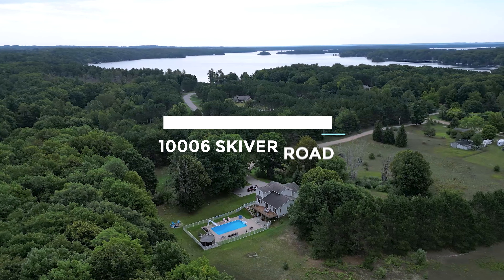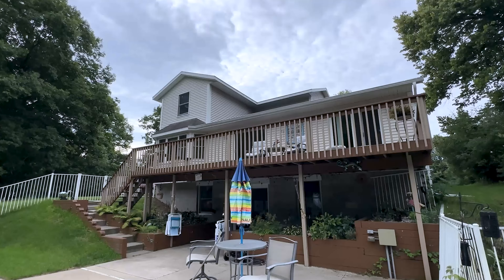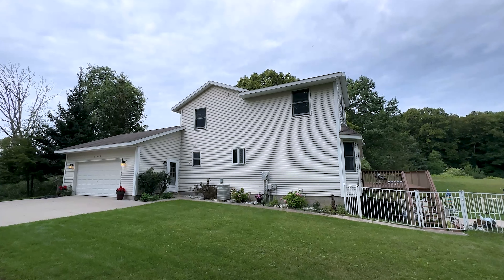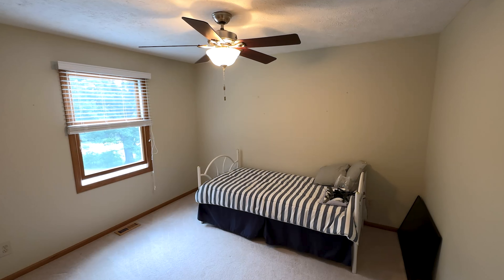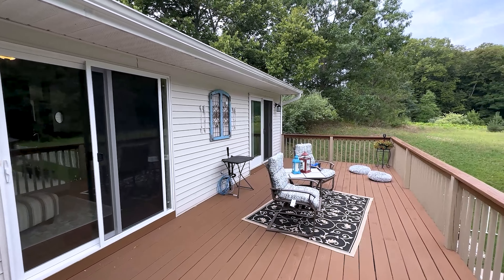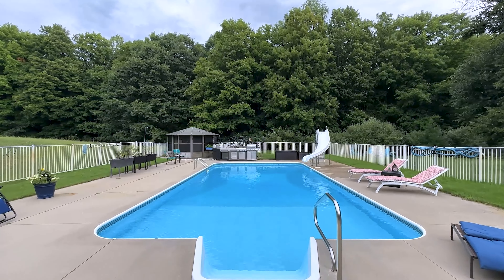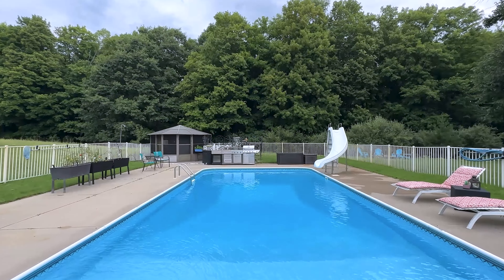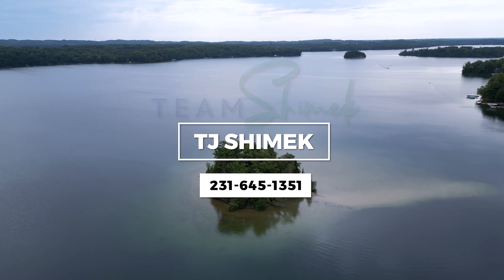10006 Skiver Road, Traverse City, MI: Single Family - Real Estate - For Sale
Welcome home to this captivating property that invites you to explore its abundant offerings and discover the true essence of family living. Situated on an expansive 15.5 acres, it offers a harmonious blend of tranquility and space. Nature lovers are sure to appreciate all the green space with the opportunity to cultivate gardens, tend to pets, and create memories with outdoor entertaining. The backyard steals the show with a full-size in-ground pool complemented by a grilling area and Gazebo, all framed by beautiful landscaping with irrigation. For those who love the water, this property continues to deliver as just half-mile away are two public beaches on lovely Long Lake. After a day of swimming and entertaining you can retire to the primary suite and bath located on the main floor offering an oasis of privacy, while the rest of the family heads upstairs to the two additional bedrooms, and a third room ideal for a home office. On rainy days, descend downstairs, and you'll uncover a world of possibilities. A workout room speaks to those seeking an active lifestyle, while a second kitchen, large open area for a potential family room, and full bathroom sets the stage for seamless entertaining. A slider door off the lower level seamlessly connects this space to the outdoors and pool area, making it the perfect hub for hosting pool parties and gatherings.  Another great feature of this amazing property is an additional detached 30'x32' heated garage perfect for all your fall and winter projects, as well as storing recreational gear for year-round adventures. If you have been looking for a property that harmonizes privacy, recreation, and picturesque living, just 15 minutes from Traverse City, then you will want to come see this home and all of its amenities for yourself. It is time to make your Up North living dreams come true!